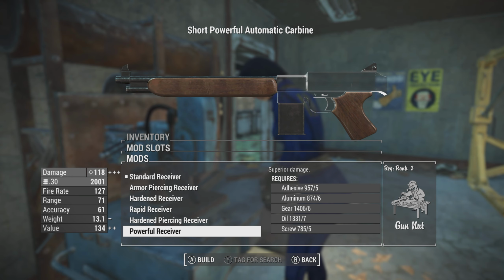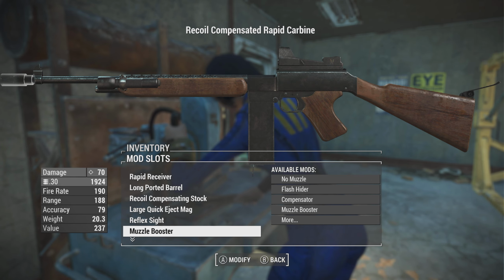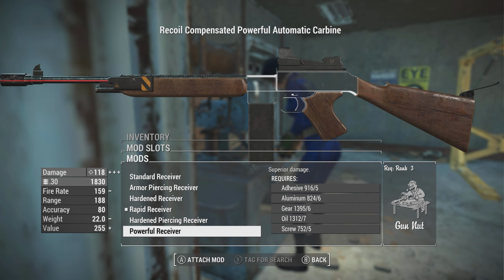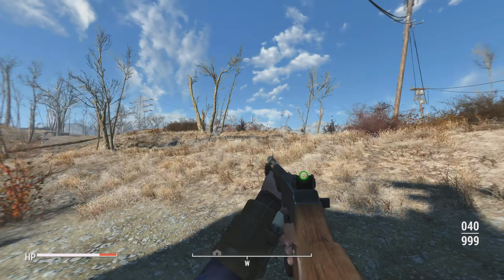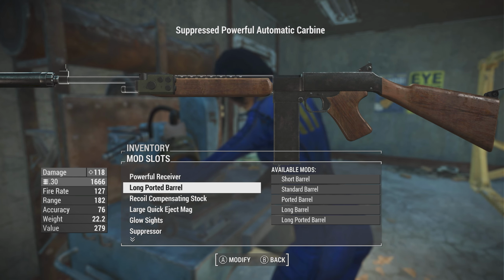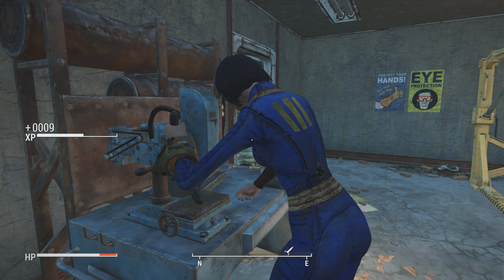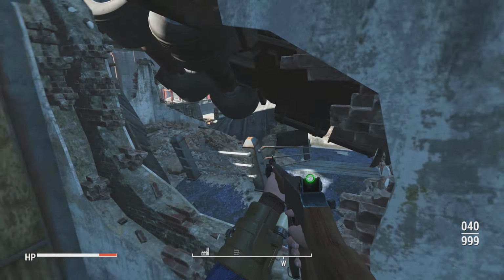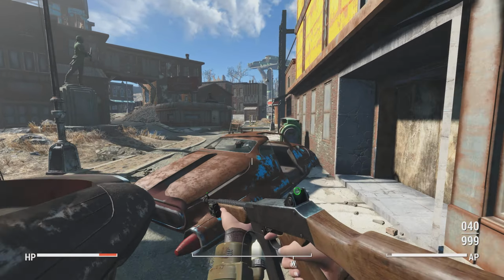Fallout 4 Mod Review - The Automatic Carbine - Hyde .30 Carbine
In this mod review I cover a mod that adds a new weapon to Fallout 4. This is the Automatic Carbine which is known as the Hyde .30 Carbine. This is based off a real-life weapon that never really left the prototype stage as it was competing against the Thompson SMG and you can see how the weapons have similar looks and fill similar roles. In the game though this weapon is great as it has a great sound when firing as well as having great custom animations. It also has a very solid number of attachments allowing you some good control over how you want the weapon to function.